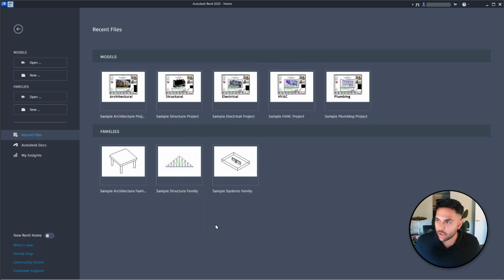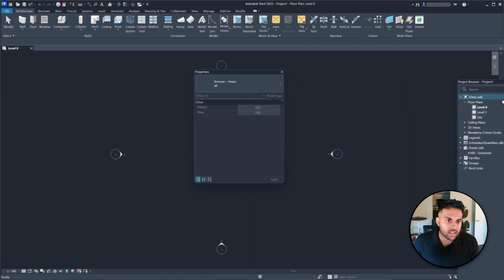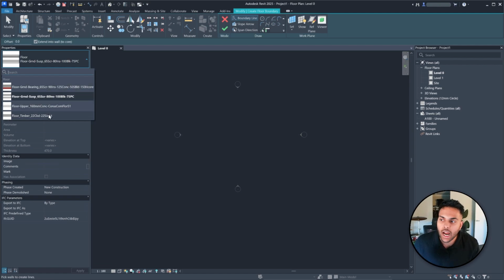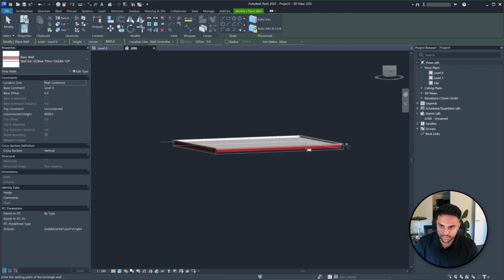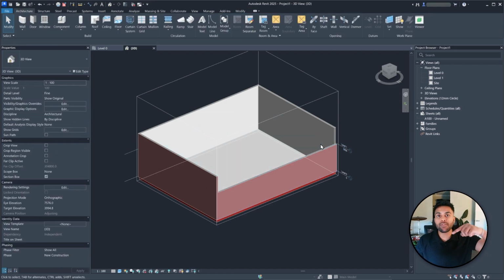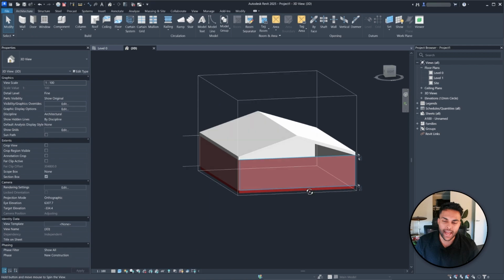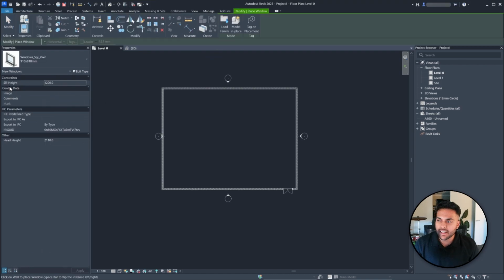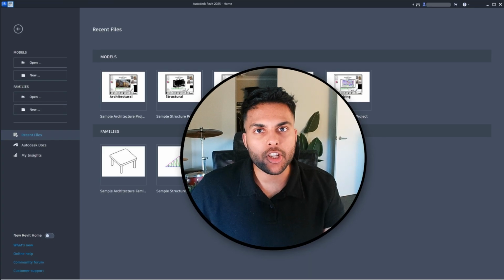Learn Revit and model a house in 13 mins for Beginners.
0:00 - Intro
00:23 - Start screen
02:28 -Open a project + User interface
03:14 - Model a house
03:45 - Place a floor
05:51 - Place a wall
08:43 - Place a roof
10:30 - Place doors and windows
12:13 - Use project browser